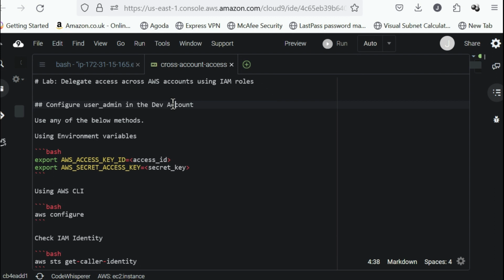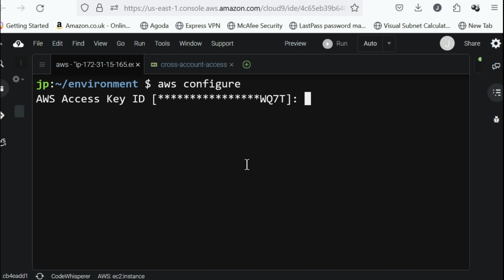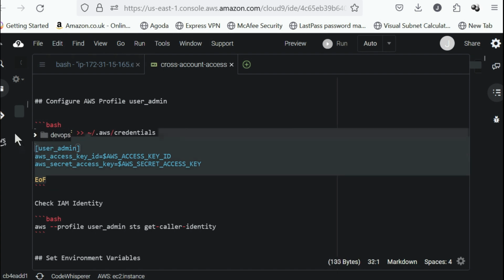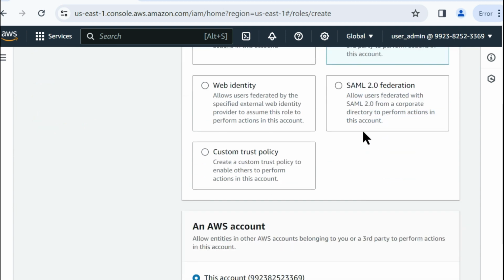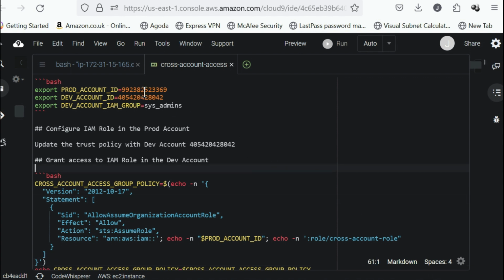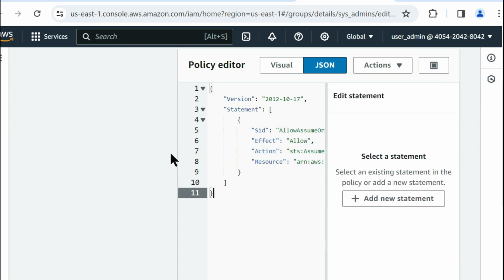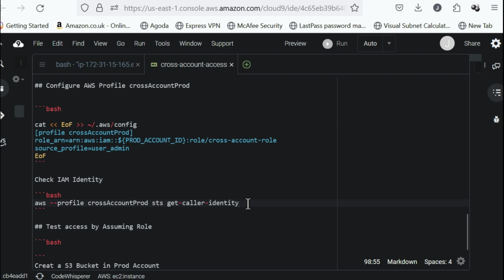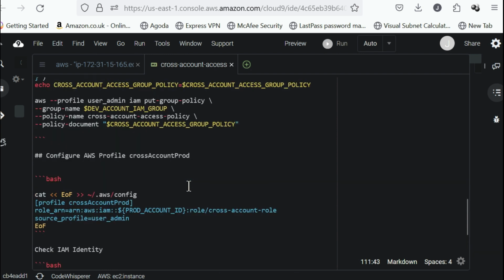2 Lab Delegate access across AWS accounts using IAM roles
In this video, we will see demo of how to delegate access across AWS accounts.

0:00 - Introduction to CTC Channel